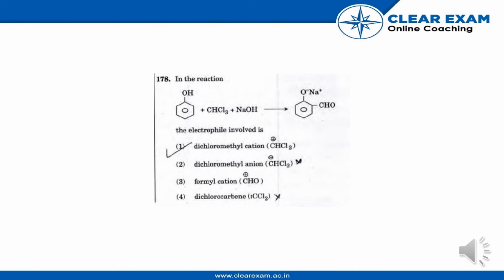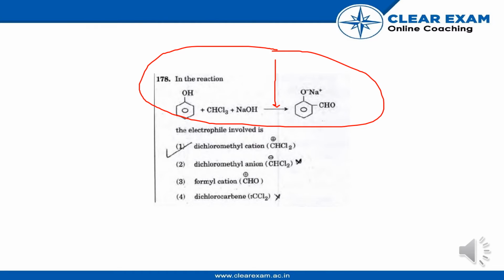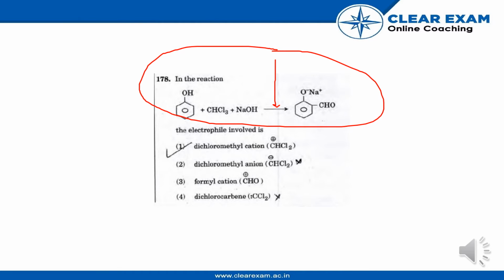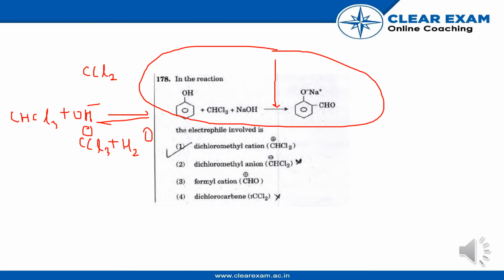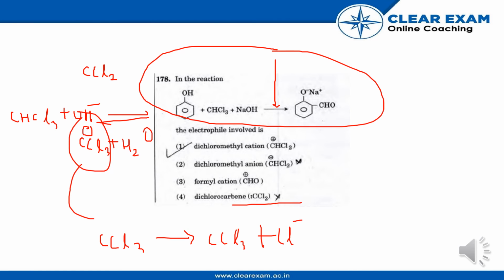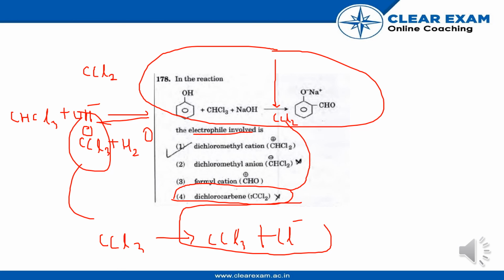NEET Previous Year Paper 2018 | Physics | ClearExam | SET MM| Question178